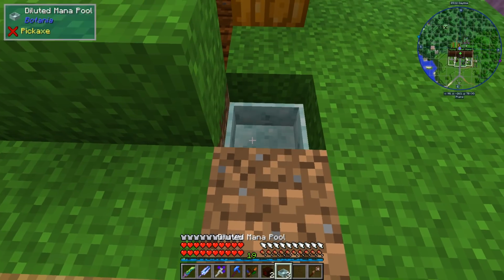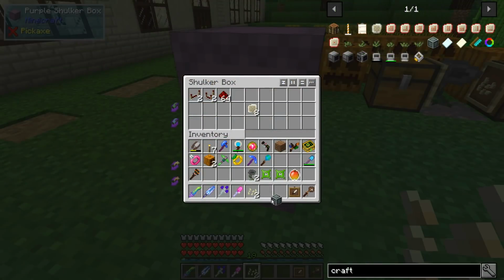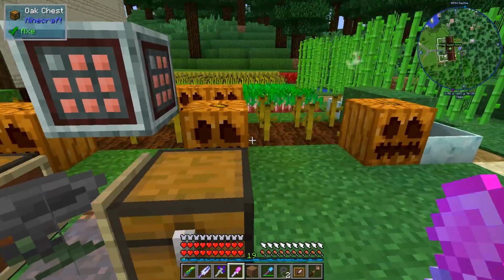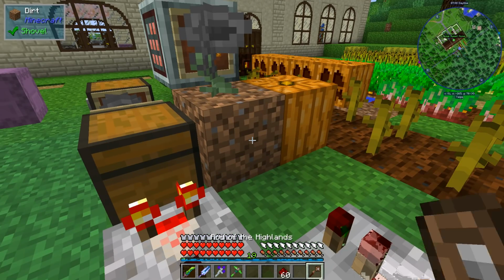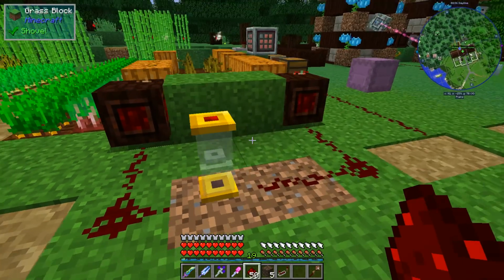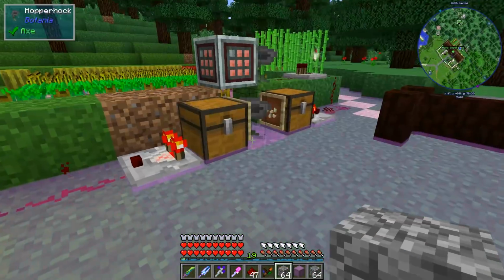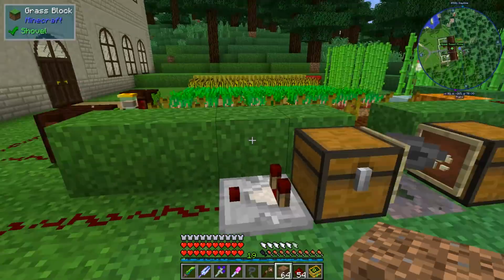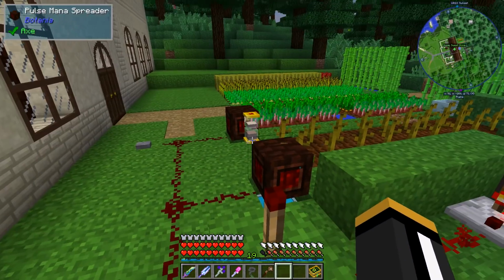Botania E16 - Pumpkin Farm & Seed Automation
Setting up an automated pumpkin farmer to always keep a specific number of pumpkins and seeds on hand.

Tutorial-style survival play through of Botania in Minecraft 1.12.1.

You can find my Botania modpack along with world downloads on the Twitch app

World Seed: GardenOfGrass
World Type: Realistic (Quark)